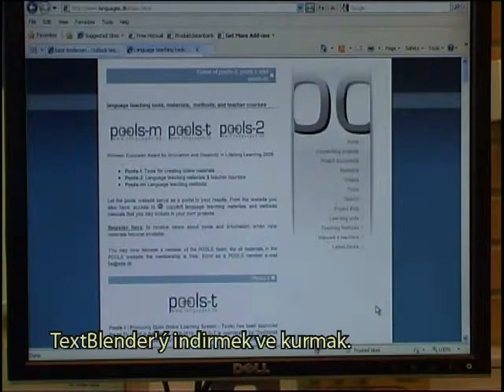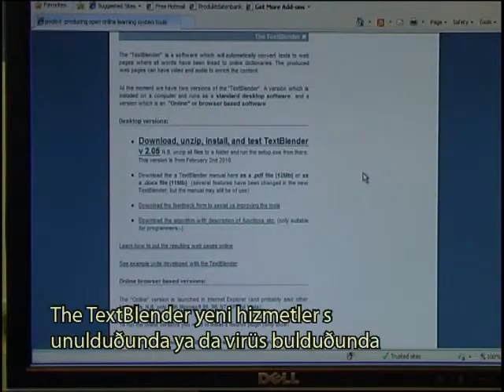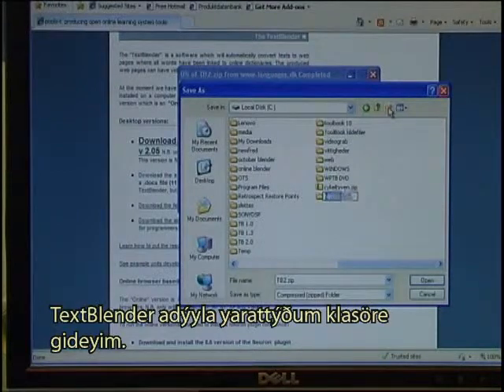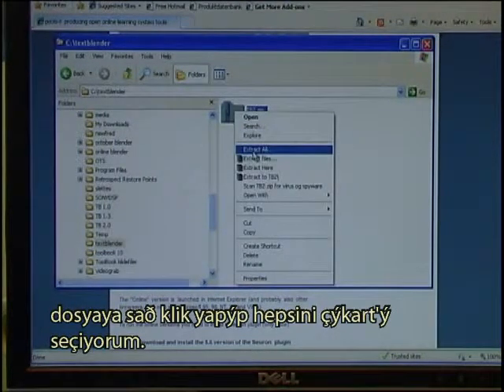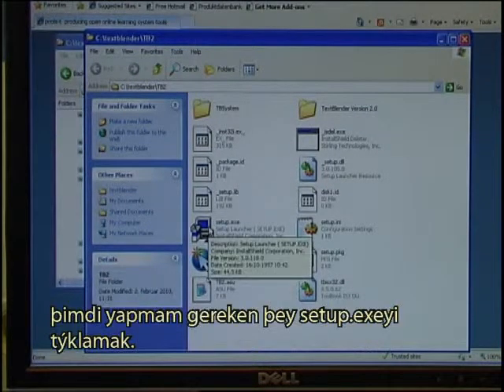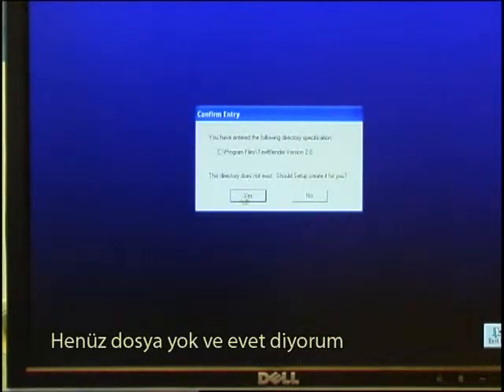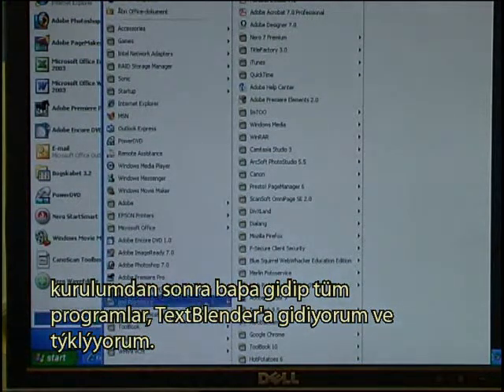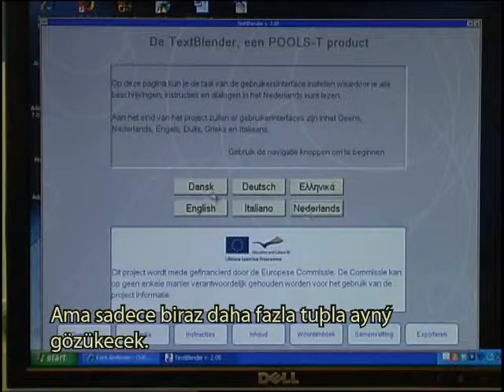TB Install TK.mpg